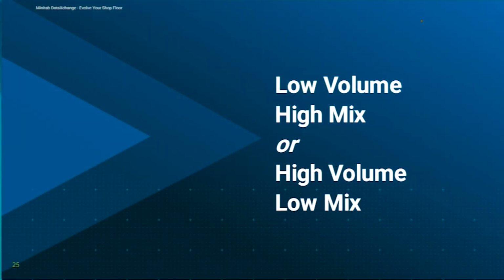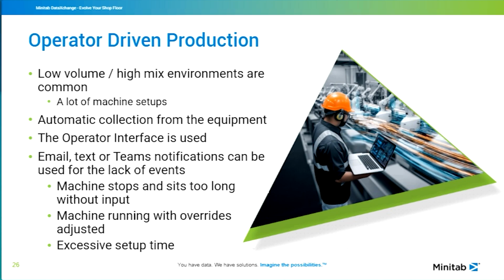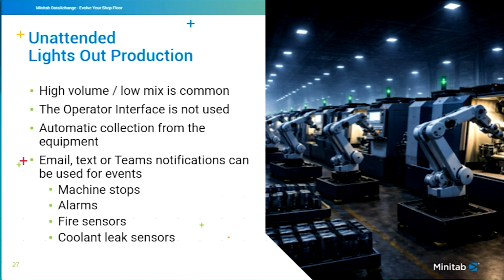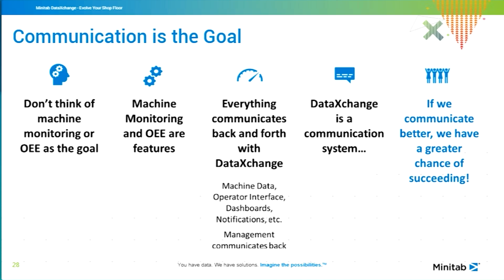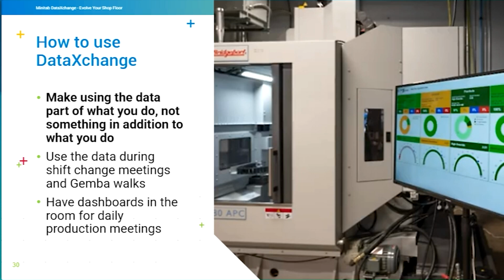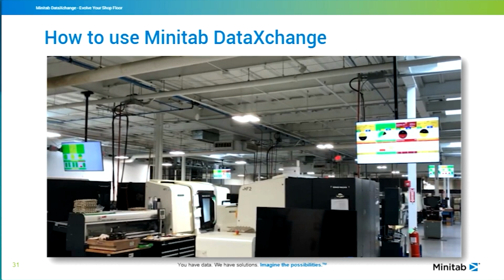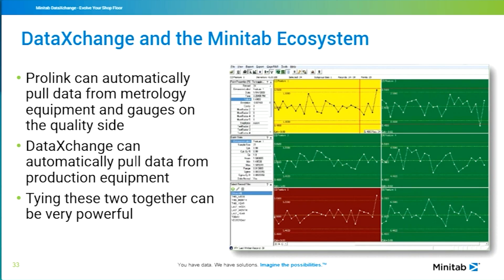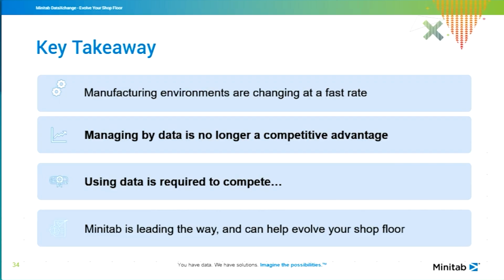Improve Machine Utilization with Manufacturing Notifications & Analytics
How can manufacturers use production data to improve efficiency, reduce downtime, and make faster decisions?

Most manufacturing problems aren't caused by a lack of data. They're caused by delays in communication. When operators, supervisors, maintenance, and quality teams don't know what's happening on the shop floor in real time, downtime lingers and opportunities are missed.

In this video, see how Minitab DataXchange helps manufacturers create a more connected operation by turning machine activity into timely, actionable information. From unattended production cells to high-mix environments, learn how greater visibility can help teams respond faster, make better decisions, and keep production moving.

Learn more about Minitab's solutions for real-time shop floor utilization, downtime and OEE